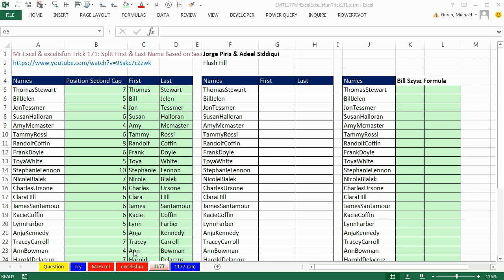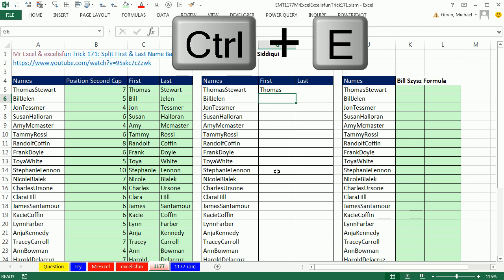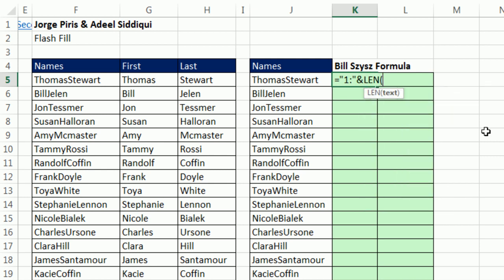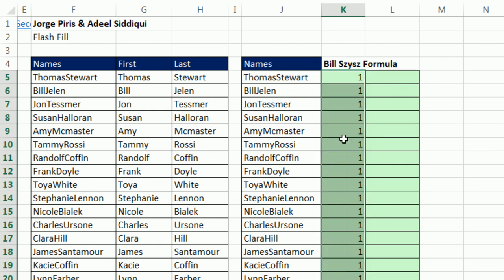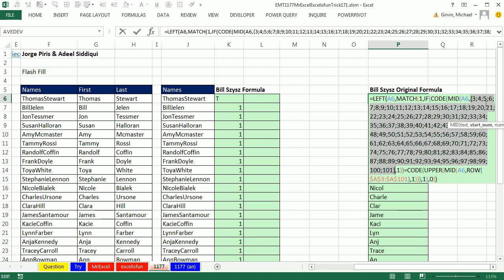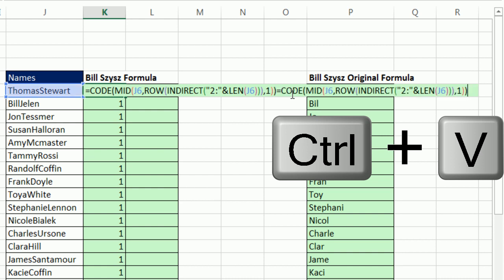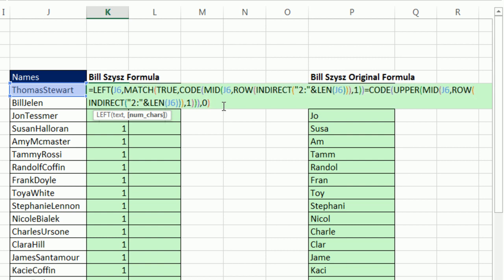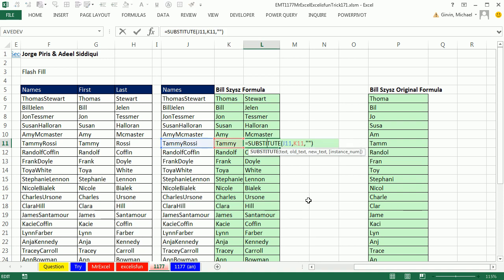Excel Magic Trick 1177: Flash Fill or CODE Formula Split First Last Name Based on 2nd Capital Letter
See examples of how to use CONVERT function to convert from one unit to another unit.
1. (00:12) Flash Fill from YouTubers: Jorge Piris & Adeel Siddiqui
2. (01:38) Array formula based on CODE function from YouTuber: Bill Szysz